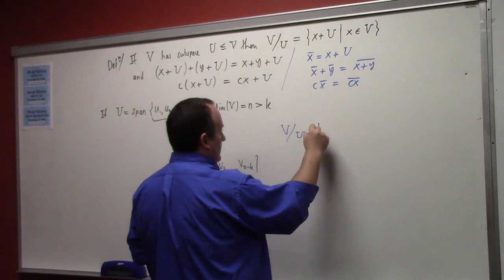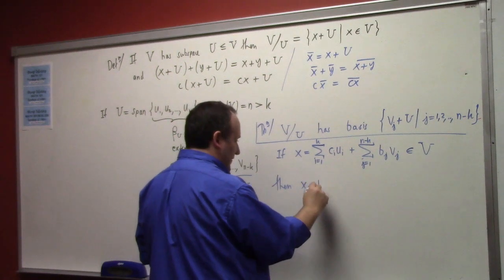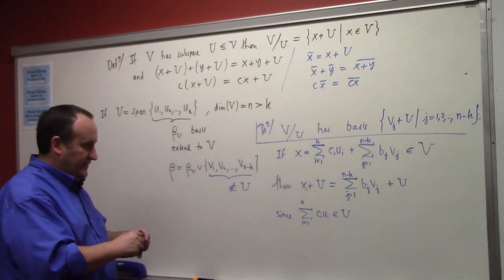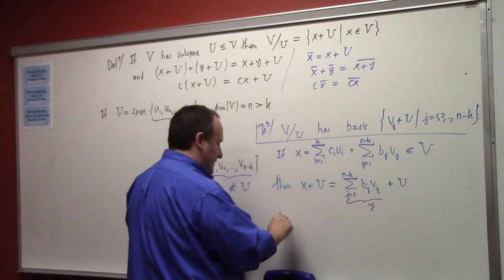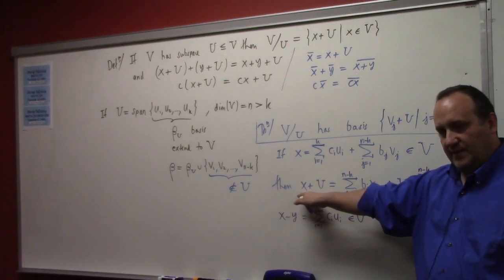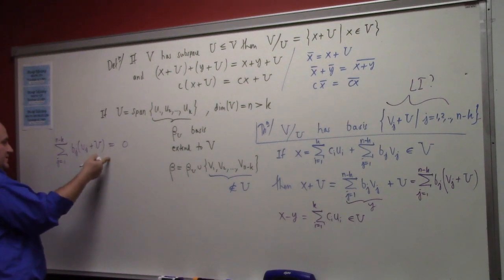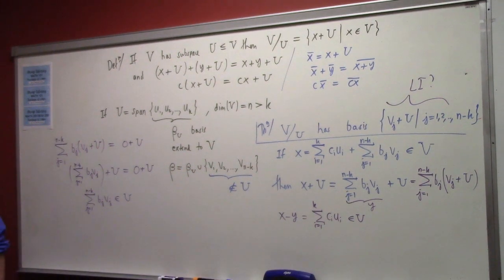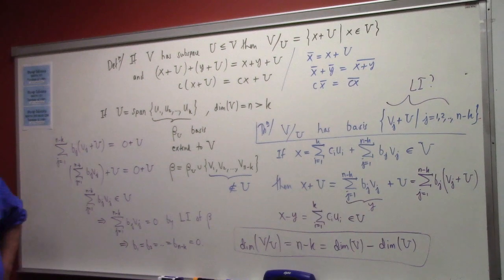Advanced Calculus: linear maps, theory of kernel and range, quotient spaces, 8-29-23 part 2